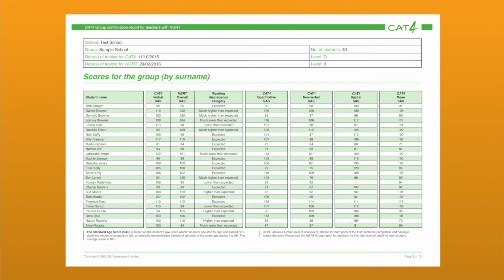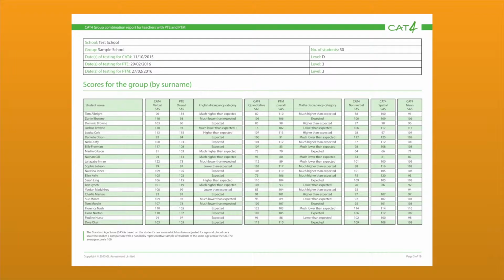CAT4 Combination Report: Implications for teaching and learning